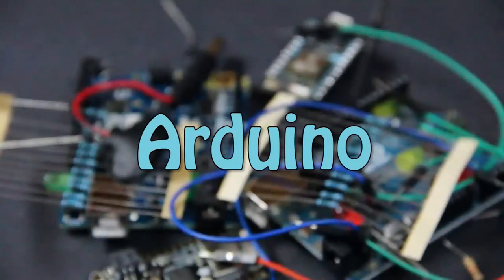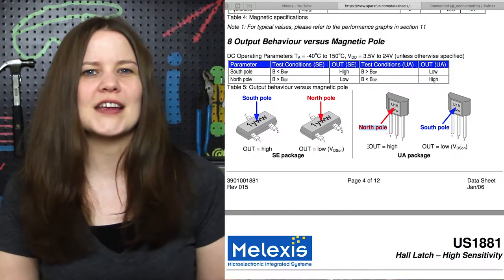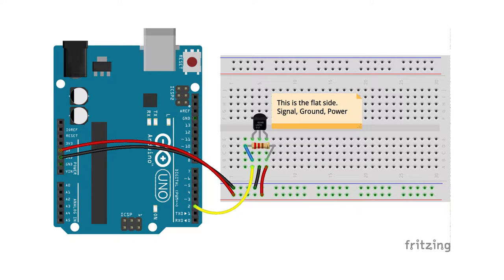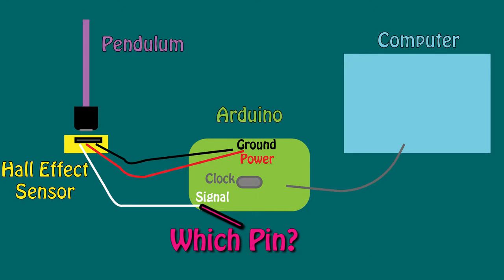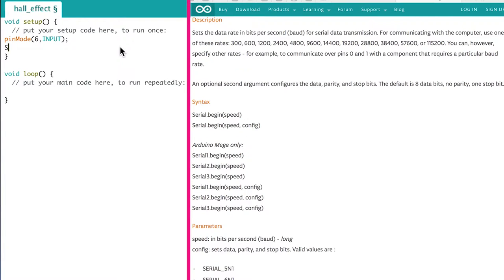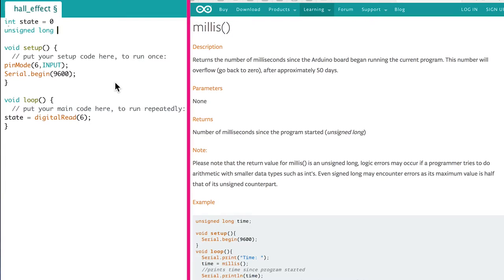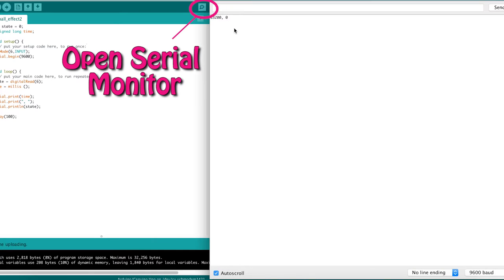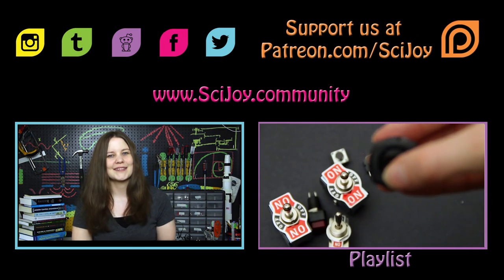Programing Digital Sensor: Hall Effect | Arduino - Ep 6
It's time to start programming. We learn to program the Hall Effect sensor used in the pendulum video from our time series. Below are links two additional resources such as the code, The wiring diagram, the data sheet, and Arduino references for coding.